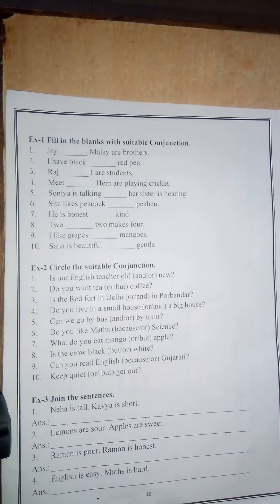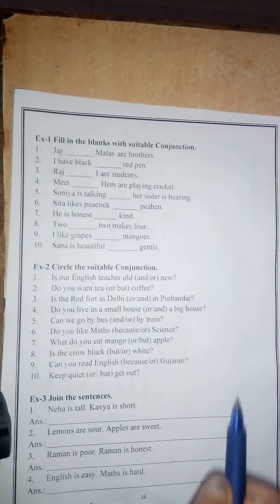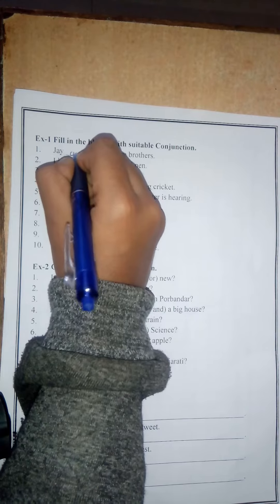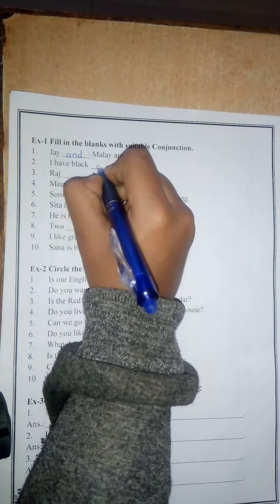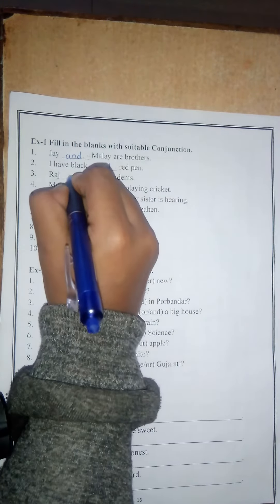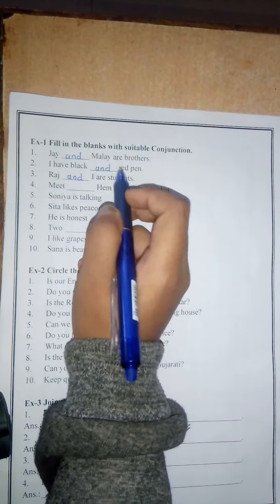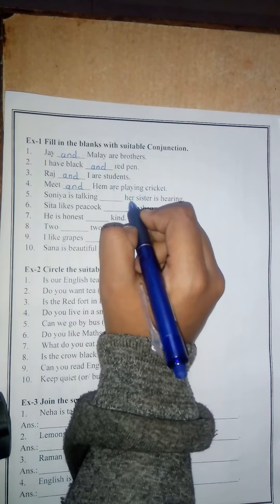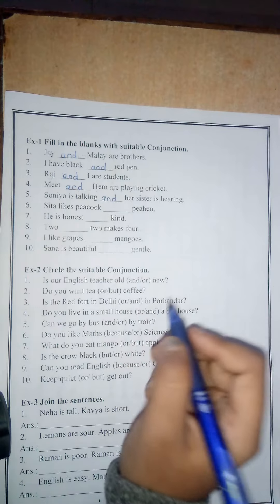STD 2 # ENGLISH GRAMMAR # CH-10#CONJUNCTION EXERCISE-1